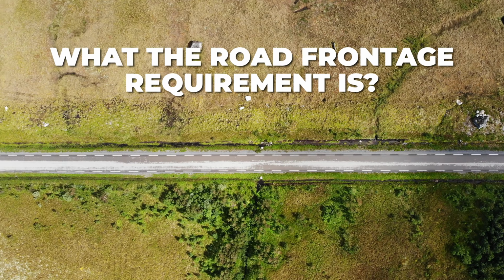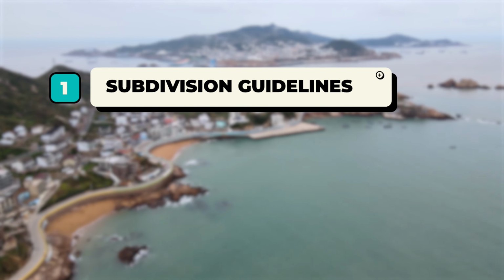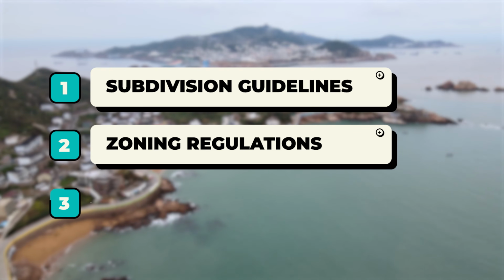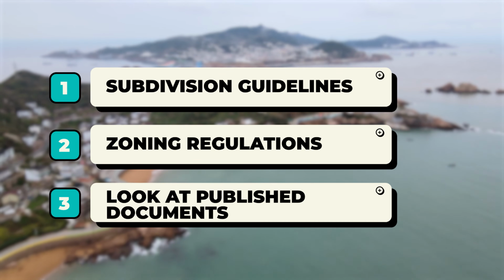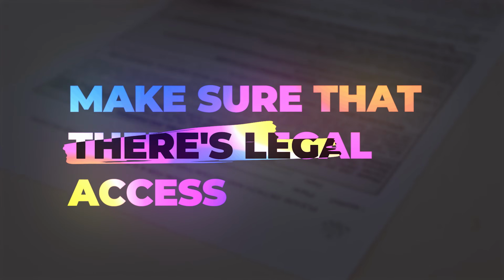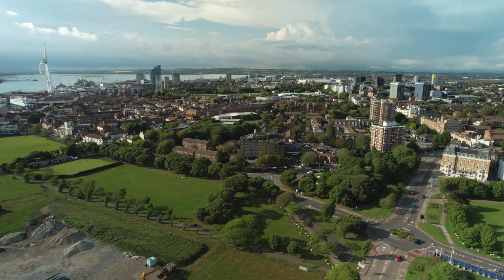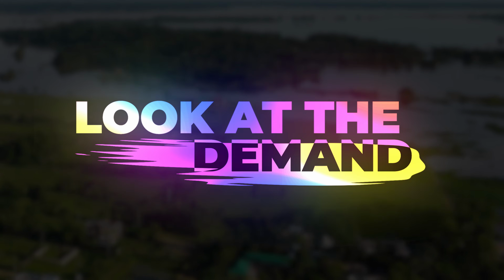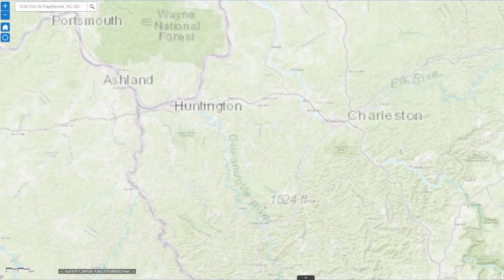Can You Subdivide THIS Property for MAXIMUM Profit? (Pt 2 of 4) | The Real Deal w/ Neil Clements 12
In this episode, Neil Clements dives into Part 2 of land subdivision basics—especially exempt and minor subdivisions. Neil breaks down how to quickly vet a property in just 5–10 minutes by checking:

- Road frontage requirements (county rules range from 75′ to 400′)—if the frontage isn’t there, the deal is instantly dead.
- Legal access and frontage along public streets.
- Lot sizes & demand—spot local patterns via GIS and comparables.
- Deed restrictions that may forbid subdivisions or limit structures.
- Easements, floodplain, utility corridors & topography—and how these can reduce buildable acreage or require creative offers.

Plus, he shares examples of demand patterns that made or broke a deal and how to adapt strategies based on local zoning. If you’re a land investor, developer, or curious about land investing strategies, this is essential information.

Timestamps:
0:00 - Intro to subdivision basics
0:31 - Why frontage matters first
1:20 - County frontage rules (75–400 ft)
2:08 - Footage based on road traffic
3:35 - Where to find frontage & GIS tools
4:12 - Legal access vs. easements
5:00 - Acreage math & lot sizing
6:18 - Reading demand via comps
8:26 - Avoid comp mistakes
9:18 - Deed restrictions explained
10:36 - Floodplain, easements & topography
10:52 - Quick due diligence summary
11:34 - What’s next in the series